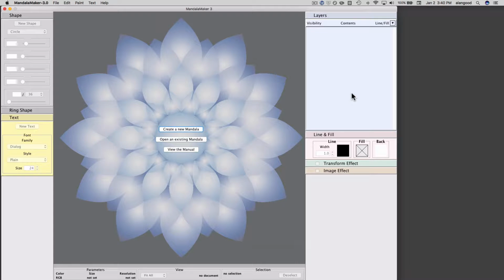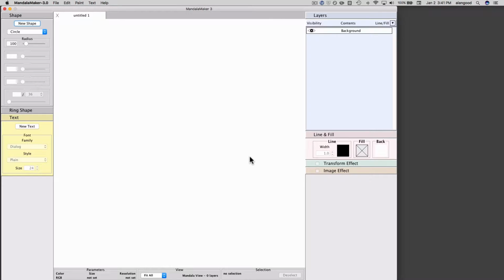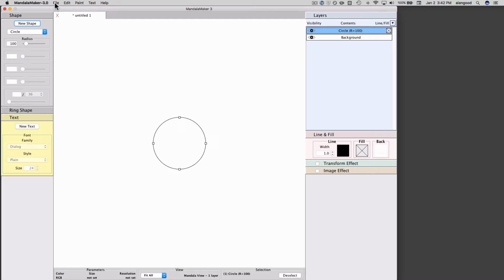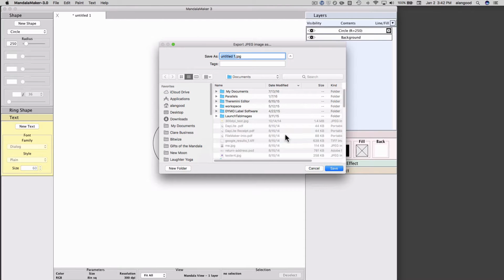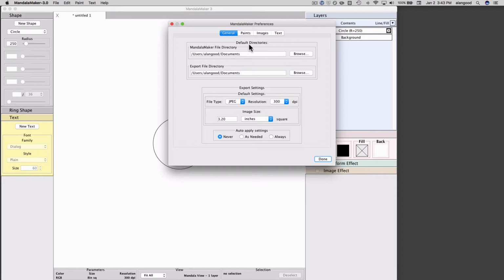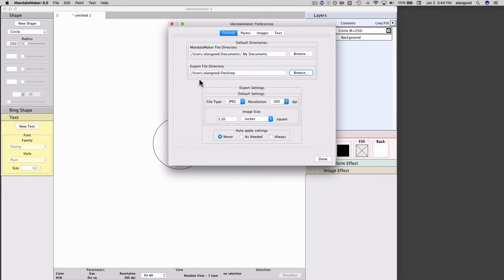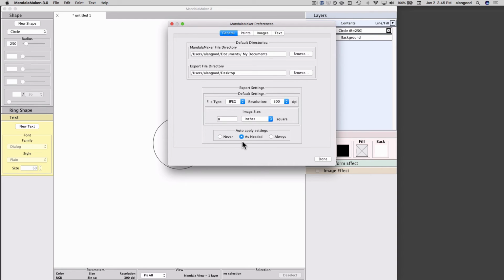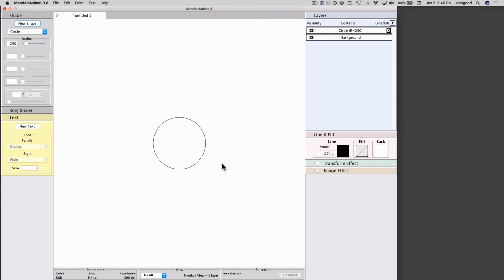MandalaMaker 3 General Preferences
A walk-through of setting the General Preferences (or Properties) in MandalaMaker 3 software.